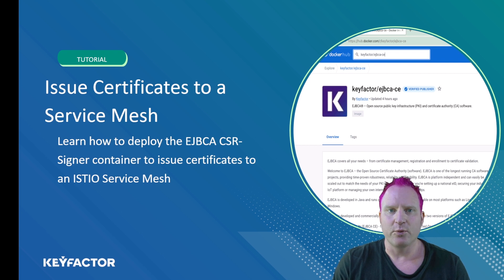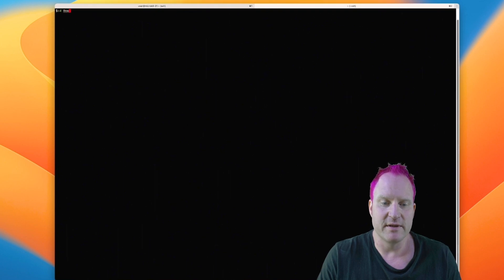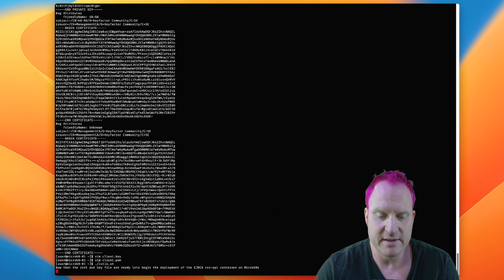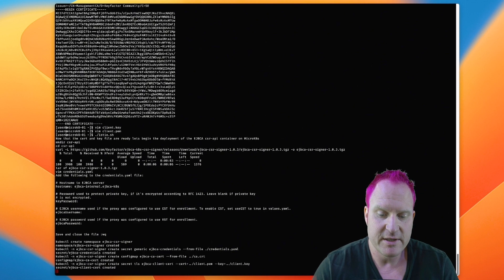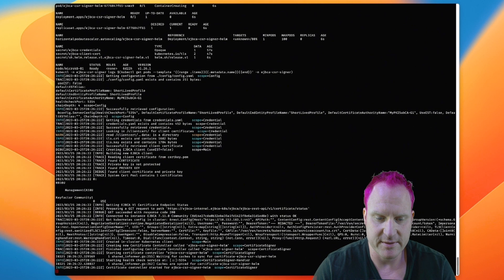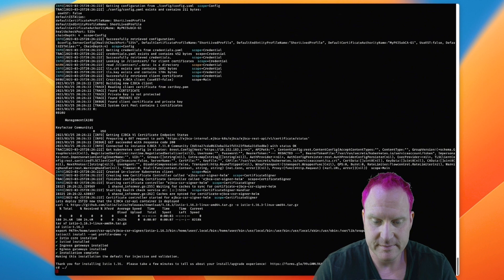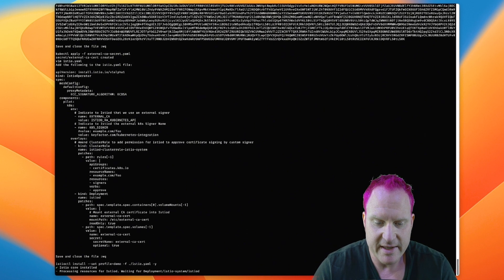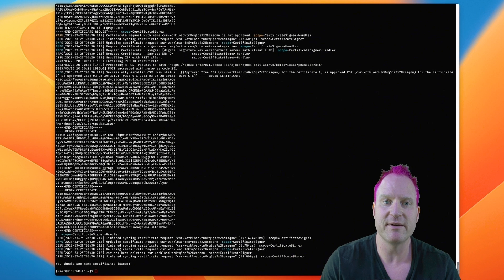Issue CA Certificates to an Istio Service Mesh by Deploying EJBCA CSR Signer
In this tutorial, you will learn how to deploy the EJBCA CSR Signer container to issue CA certificates to an Istio service mesh.

0:58 Prepare the EJBCA CSR Signer container deployment
3:39 Deploy the EJBCA CSR Signer container and integrate it with the EJBCA REST API
4:26 Deploy an Istio service mesh
5:14 Configure Istio to use EJBCA CSR Signer
6:15 Deploy the sample Istio Bookinfo application and check logs to validate that certificates were issued

💡 *Prerequisites*
Before you begin you will need:
- A running EJBCA instance with a PKI hierarchy, TLS server and client certificates, and roles set up.
- To be familiar with the YAML format and how to use the Kubernetes command-line tool kubectl.